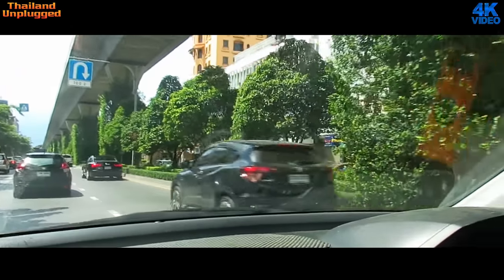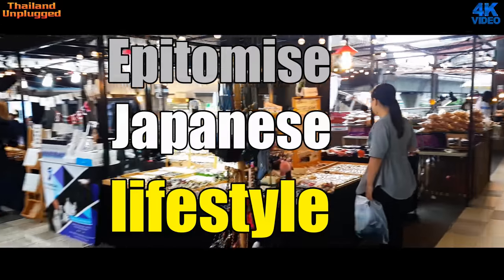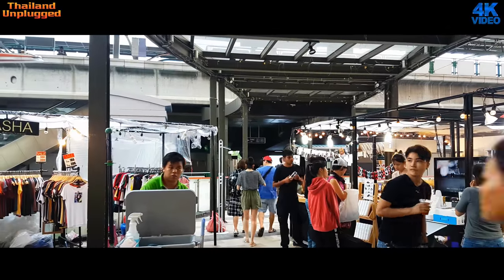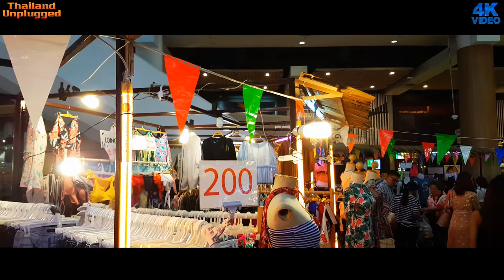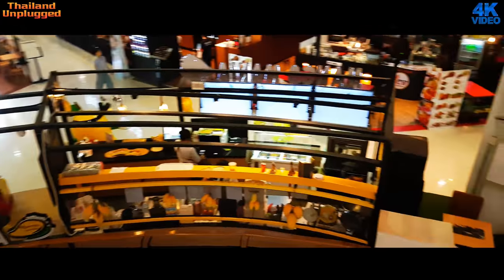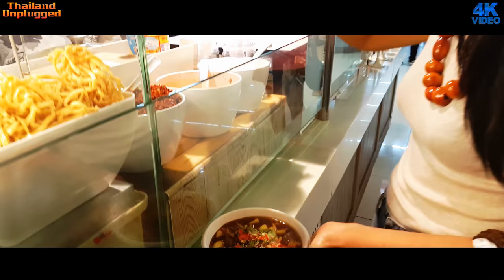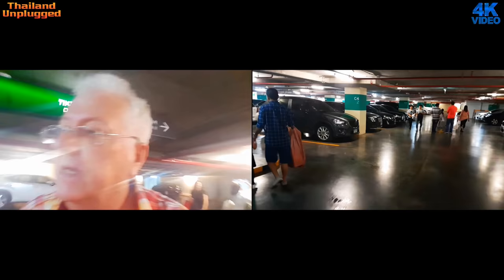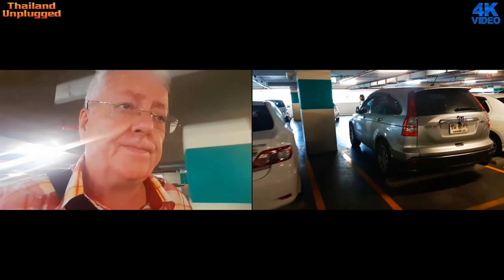Magnificent GATEWAY AKAMAI Shopping Mall Bangkok Thailand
Gateway Ekamai
• Opening Hours: Daily from 10.00–22.00
• Location: Sukhumvit road 42, Ekamai, Bangkok
• BTS: BTS Ekamai station
Gateway Ekamai mall aims to offer an alternative shopping experience from the other cookie-cutter centres across Bangkok. The mall is meant to epitomise the Japanese lifestyle that Thai people embrace readily with a mix of restaurants, clothes stores, health and beauty shops, as well as an edutainment centre, a large IT zone and a 24-hour supermarket. Whilst it probably won’t deliver for Japanophiles its ease of access via the skywalk link to BTS Ekamai and decent, affordable selection of restaurants under one roof is sure to attract visitors.
The overall experience is very pleasant. A huge Maneki-Neko (lucky cat) welcomes you as you step off the train and the building’s soft lines and terracotta colours are warm and inviting.  Inside the mall is light and airy, with origami birds floating up high in its central atrium. There are also replica cherry trees, lanterns, a bamboo water fountain, girls dressed as geishas and the sound of J-pop. Although the experience might not be entirely authentic it adds to the soothing atmosphere.

Dining at Gateway Ekamai Shopping Mall
The Japanese theme can be seen throughout the selection of restaurants on offer. The ground floor offers the usual fare such as Subway, Shabushi, KFC, Swensen’s and the customary Thai food court. It is floor M that offers a wealth of Japanese alternatives including the R Burger from Tokyo, Ramen Kourakuen,
Shopping at Gateway Ekamai
The 2nd floor is named ‘Dazzling’ and offers a selection of Beauty and Health treatments as well as a Boots and Watsons. If you are looking for a place to get your eyelashes extended or top up on Japanese herbal treatments this is where to come. The third floor is small boutiques selling children’s and women’s (Thai sizes) clothing and accessories. It was great to see some alternative items including beautiful leather bags and adorable dresses for toddlers. There are still some retail spaces to be filled and hopefully, they will continue along the same theme.

ADDRESS:

982/22 Sukhumvit Rd, Khwaeng Phra Khanong, Khet Khlong Toei, Krung Thep Maha Nakhon 10110

Hi and welcome to THAILAND UNPLUGGED,
My name is Stephen and my partner's name is Meaw we live in Bangkok Thailand.

 I am what they call an Aussie expat or Australian expat if you like, I have been living in Thailand for 8 years now and know my way around fairly well but you never stop learning about Thailand and start to understand why it is called the Land of Smiles Meaw was born in Bangkok she’s been living in Bangkok all her life and speaks very good English that she learnt while studying at university.

 I've been filming the real life and times in Thailand and showing what it’s like living here in Bangkok… We travel a lot, to the four corners of Thailand. Usually filming in 4K vlog all the way sampling Thai food, Restaurants, street food, Thai lifestyle, travel, Thai Markets, and general Thai Lifestyle... Being early retired and our shared Love for travelling around Thailand.

I hope that you enjoy watching our videos and give you a greater understanding of The Land of Smiles We will always welcome your comments and will endeavour to answer each and every one. We will always welcome your comments

WE INVITE YOU TO WATCH OUR VIDEOS AND SHARE OUR ADVENTURE,
SOME OTHER VIDEOS YOU MAY LIKE TO WATCH

Pattaya Jomtien Beach, look at hotels and eat at Mike Mall great food at a great price

Fisherman’s Village Bophut the best night market in Koh Samui Thailand street food at its best

A STORY TOLD IS A LIFE LIVED
BEAUTIFUL WONDERFUL THINGS TO LIVE FOR